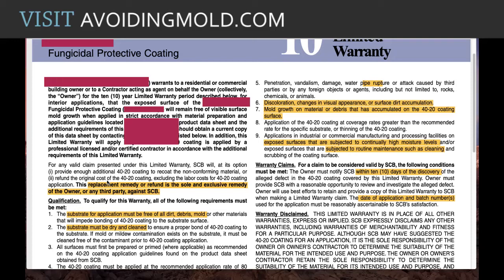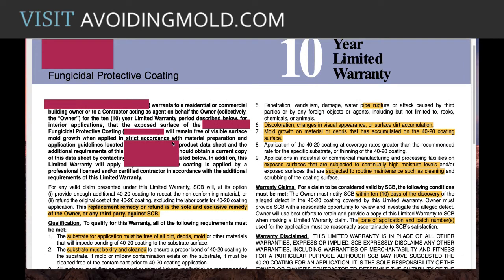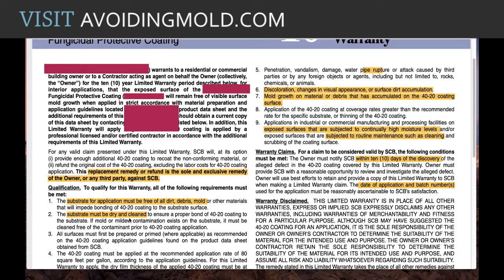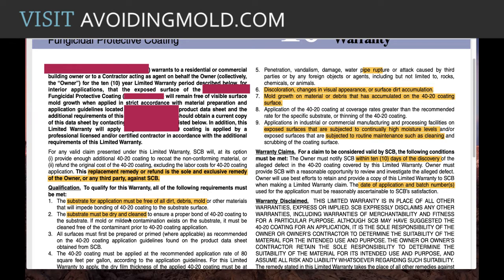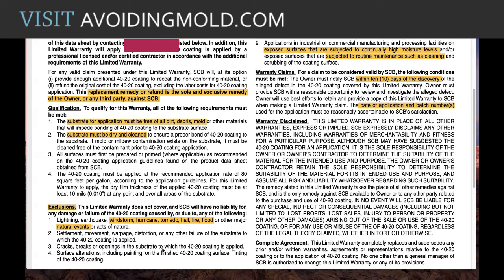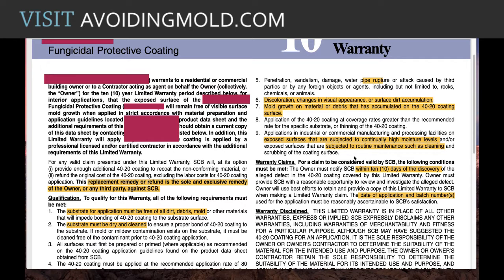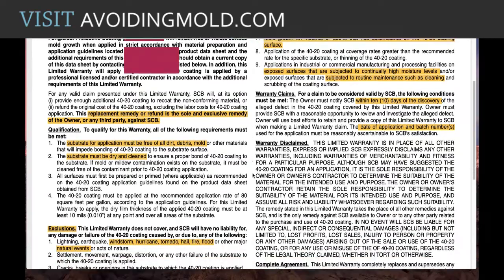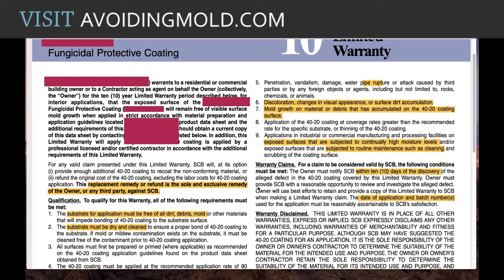Mold Coatings: Do They Work? Know The Warranty EPISODE 18 Building Well & Preventing Mold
Learn Safe, Effective Ways To Clean Mold!

It Includes:
- The Tops 10 Signs Of Mold PDF GUIDE
- DIY Shower Tile Mold Inspection VIDEO TUTORIAL
- Carpet & Mold Safety STEPS TO REMOVE